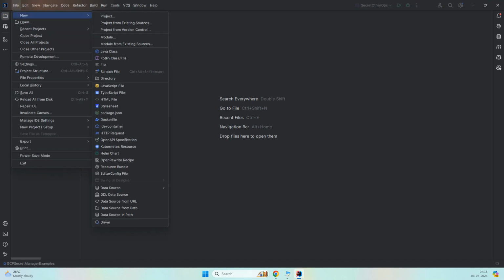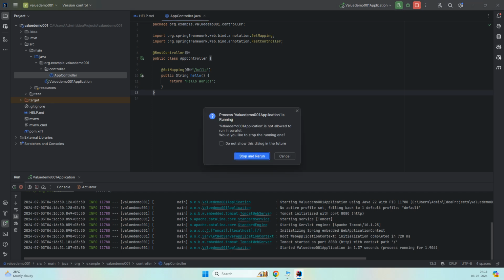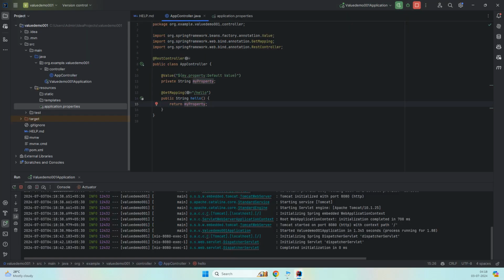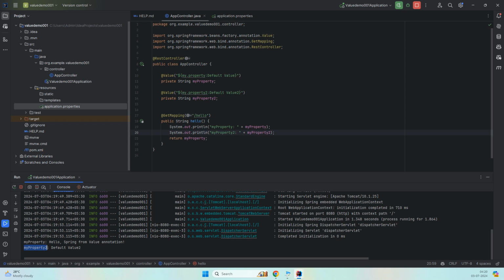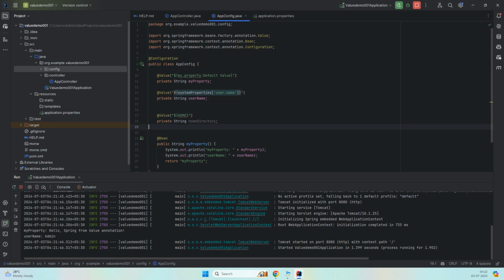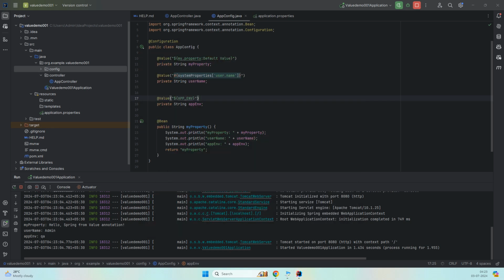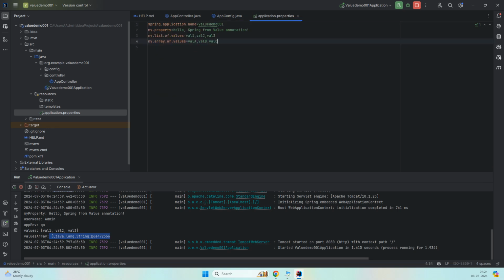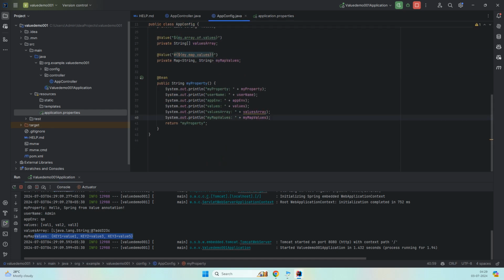Spring Boot @Value Annotation Explained: Easy Property Injection